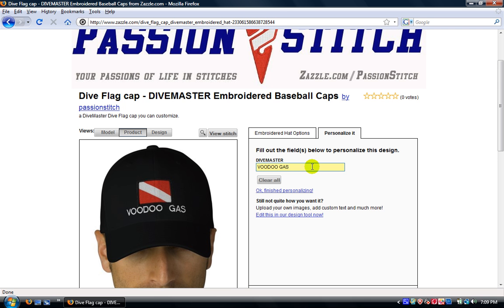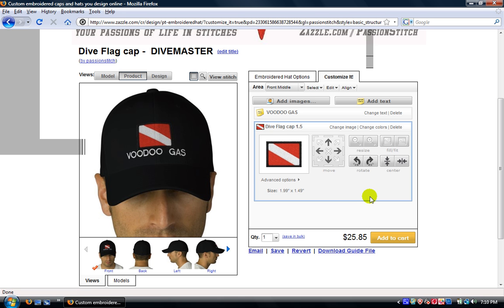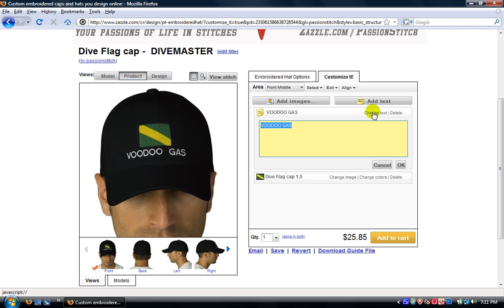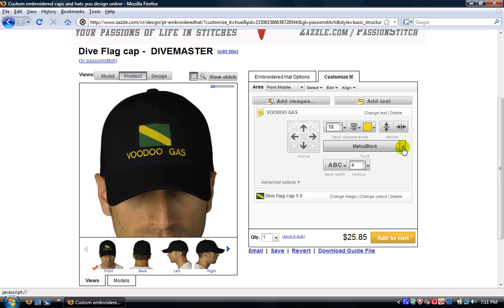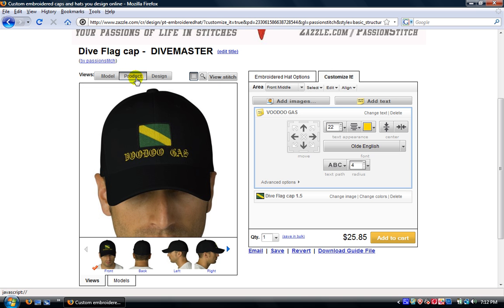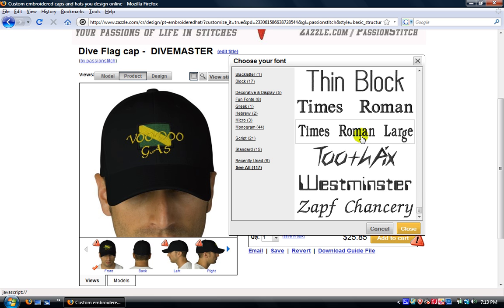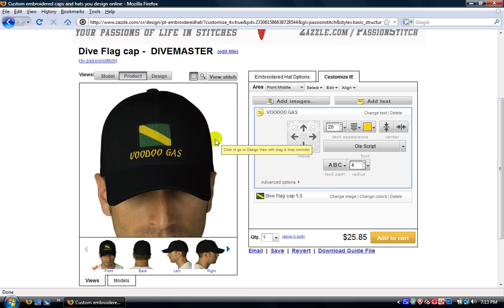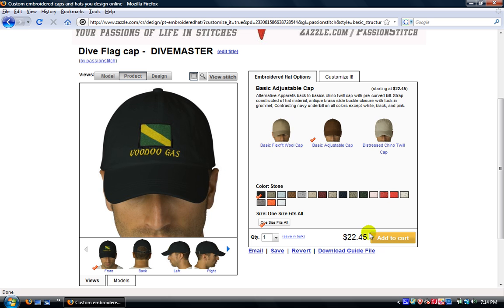CUSTOM EMBROIDERED CAP - Zazzle Tutorial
A short Zazzle tutorial showing the power of Zazzle's embroidery services. In this tutorial I will demonstrate features that will allow you to change thread colors, design placement, add or change embroidered text and type of font. The designs I'm working with are mostly Scuba Diving related.